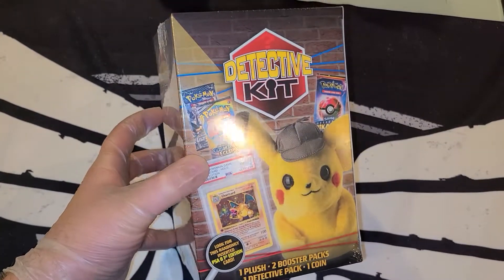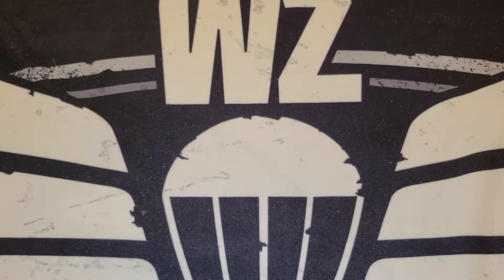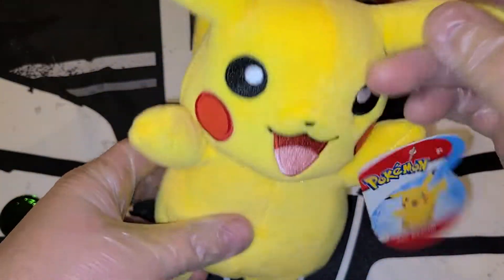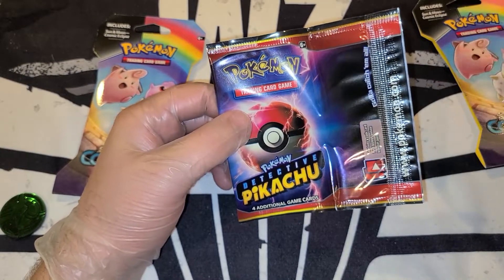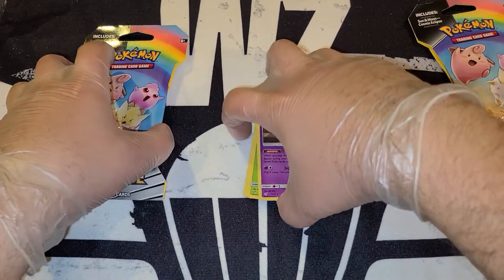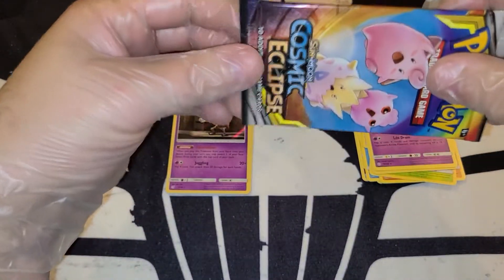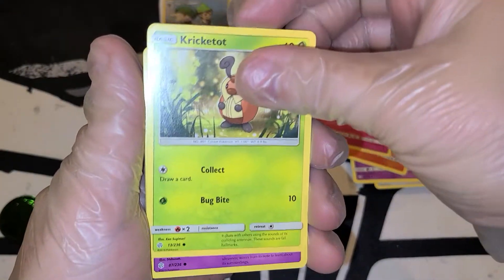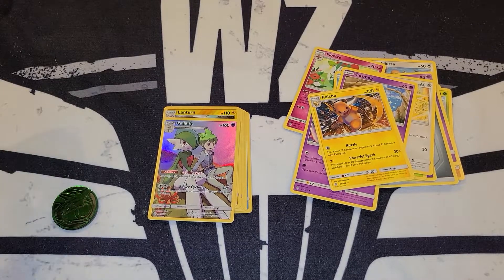SCAMMED OUT OF A CHARIZARD...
Send us mail, boxes, mystery packs or anything cool and it could end up being opened on the channel!

More unboxing / opening videos!

CHASING CHARIZARD!! Champions Path: Elite Trainer Box Opening